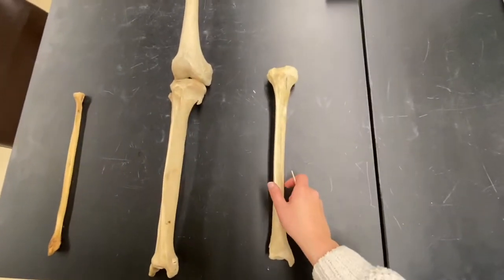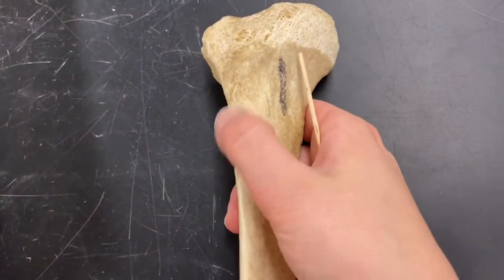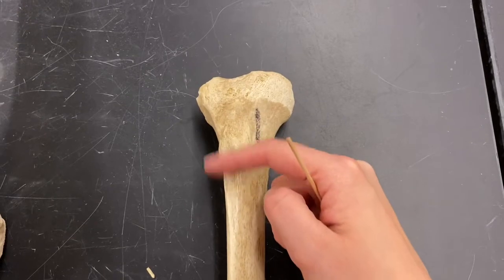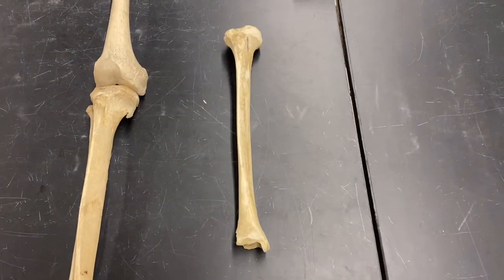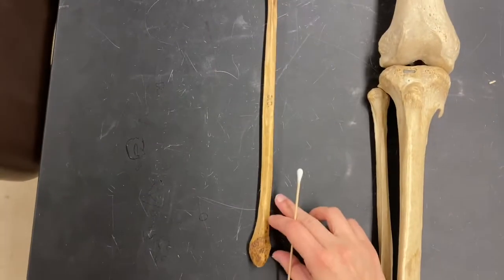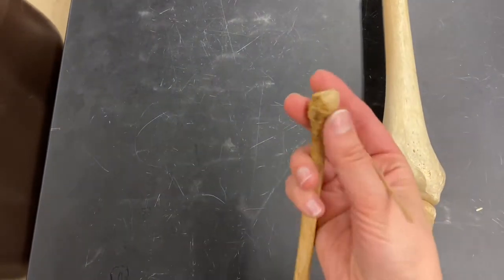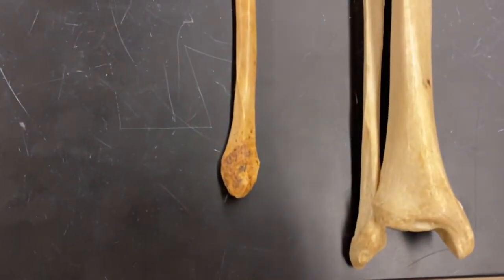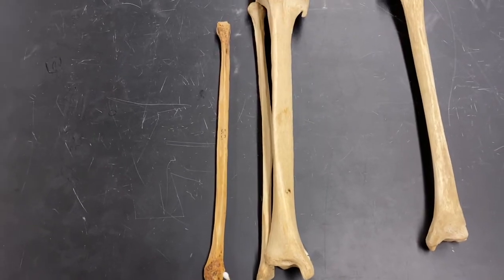Tibia and Fibula Anatomy